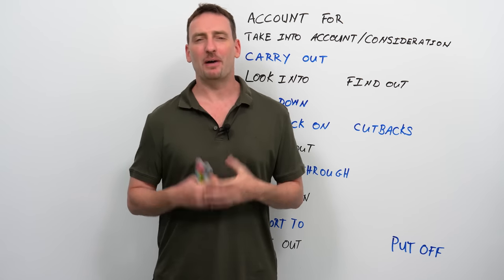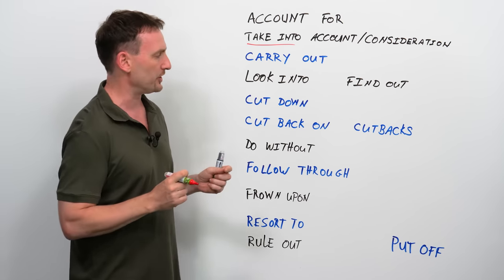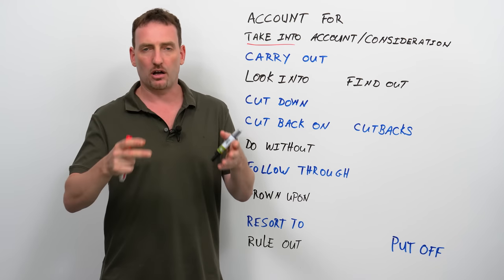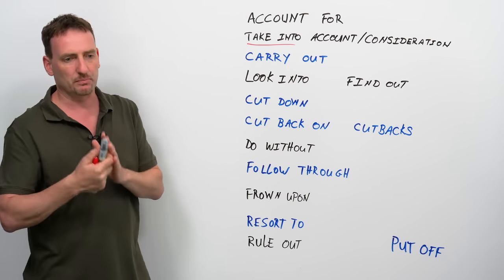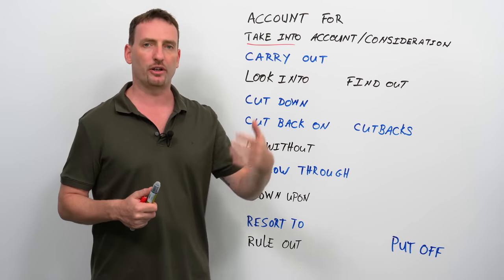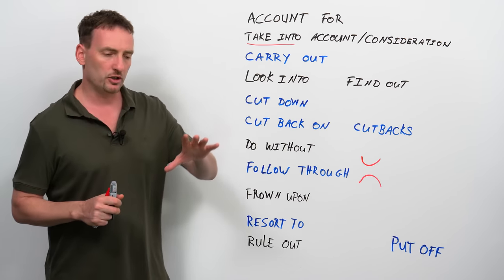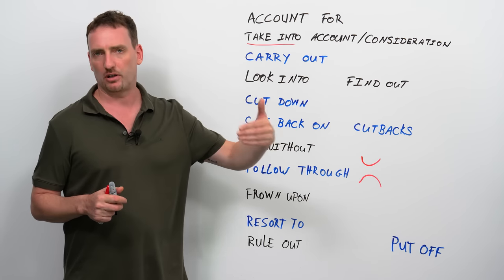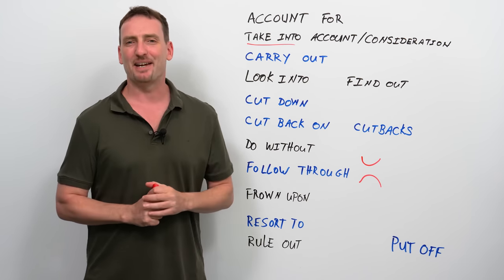10 Phrasal Verbs for Academic Writing in English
Phrasal verbs are a part of everyday English language. But they can and should be used in academic writing as well, such as in essays, and reports. The key is to use more formal phrasal verbs, like “do without”, “account for”, “follow through”, “carry out”, “look into”, and others. In this lesson, we will look at some formal phrasal verbs to give your academic writing a touch of style. This lesson will help you become a confident writer, and as a result, you will appear to be more experienced to your reader. And if you are taking the IELTS or the TOEFL, then these will be certainly help you get a better score in the writing section of those exams.

TRANSCRIPT

Hi. I'm Adam. In today's video I want to talk to you about academic writing. So this is especially for those of you who will be taking the IELTS or TOEFL, or any English exam where you have to write an essay. Okay?

Now, before I get into this, a lot of you have been told by teachers, by classmates, by whoever that you should not use phrasal verbs in your academic writing, in your essays, because you think that they are too informal. Well, what I want to tell you today is that not only can you use phrasal verbs, you should use phrasal verbs in your writing. Phrasal verbs are part of the English language. We use them in everyday situations, as well in very formal situations; in academics, in business, etc.

So what I have here, I have a few phrasal verbs to show you that are very common, but are very useful for academic writing. And some of them are a little bit more rare, but if you can use them properly in your essays, your scores should go up; you'll actually impress the graders a little bit. But, again, if you're using them correctly. Okay?

So just before we begin, what is a "phrasal verb"? You have a verb in conjunction with a preposition; and together, the two words have a slightly different meaning or slightly different meanings - most of them have more than one.

So, today we're going to look at: "account for", "take into account" or "take into consideration", but the actual phrasal is: "take into". Okay? With something else. "Carry out"; "look into" or "find out" - these are kind of synonyms, you can use them one or the other. "Cut down" or "cut back on" - these are also generally synonymous; you can use them in certain... In same situations; slightly different usage. And... Just so you know, "cut back" can also become a noun: "cutback" or "cutbacks". "Do without", "follow through", "frown upon" which is a little bit one of the rare ones, "resort to" which should be used more but people don't use it enough, "rule out", and "put off". Okay? So, let's go through each one separately.

"Account for". "To account for something" means to consider it; to make it part of your thought process when you're thinking about something, especially making a plan or maybe making a budget, etc. And basically it means the same thing as: "Take into account". Now, you have "account" and "account". This is a noun; this is a verb. So, be very careful not to mix the two expressions up somehow. So, "account for", and it's also part of your calculations. That's why we have "account", like accountant does.

"Take into consideration" and "account" - same idea. When you're making a plan or you're thinking about something, don't forget to include whatever it is... Whatever the topic is into that thinking process. Right? So, if you're creating a budget... Let's say you have limited money, and you have to make yourself a budget for each month. So, make your budget for, like, school, work, going out, food, rent, etc. but don't forget to take into account or don't forget to account for emergencies or surprise expenses; things that you weren't planning for that inevitably happen. So: "Account for surprises in your budget calculations." Okay? Put a little bit extra money aside.

Now: "carry out". "Carry out" essentially means do. Okay? But we use it with specific collocations. And "collocations" are groupings of words that generally go together to create a particular expression. So, for example, you would carry out an experiment. You don't do an experiment; you carry out an experiment. Okay? So, it means do or make happen. So, for example, you have plans, you create plans for the weekend, and then the weekend comes and now it's time to carry out those plans; make them happen, do them. Okay?

"Look into" or "find out" is essentially the same meaning. […]